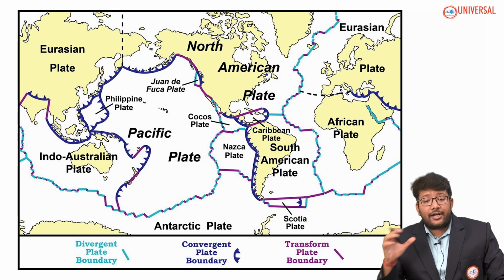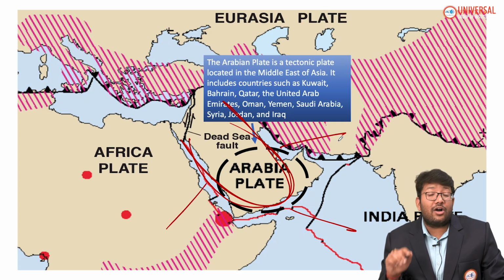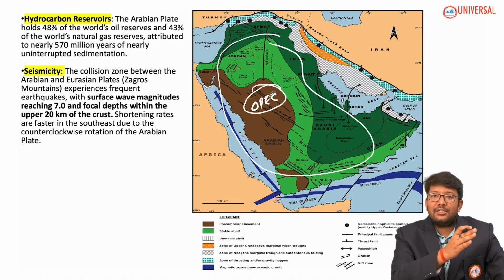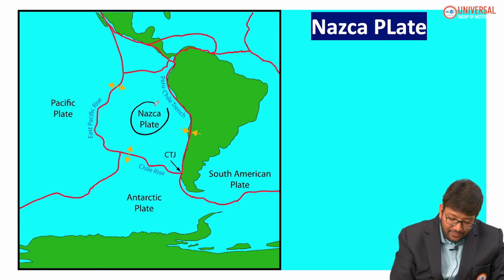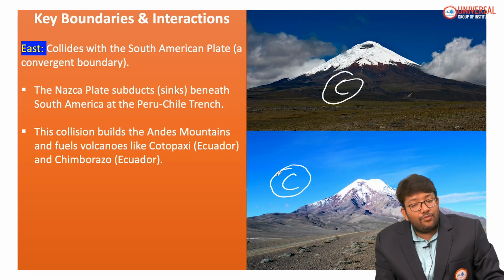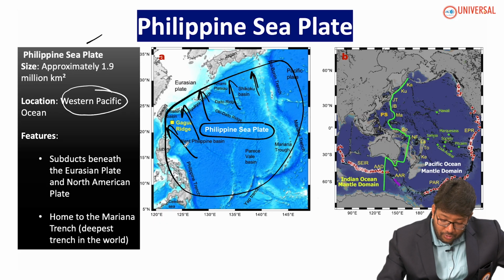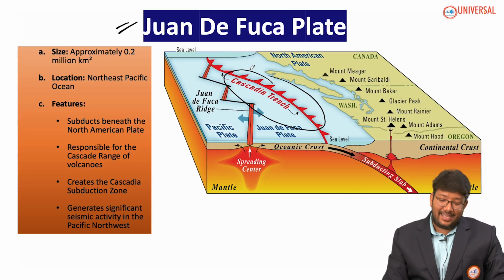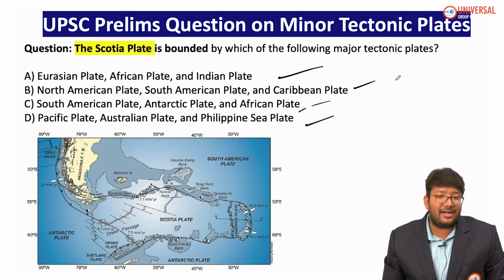Important Minor Plates of World | Geomorphology | UPSC Geography | KAS Mains 2025 | Himanshu Sir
Explore the important minor tectonic plates of the world in this crisp and clear Geomorphology lecture. Perfect for UPSC Geography and KAS Mains 2025 aspirants, this session helps you master one of the most overlooked yet high-scoring areas of physical geography.

🎯 Ideal for UPSC Prelims, Mains, and Geography Optionals.